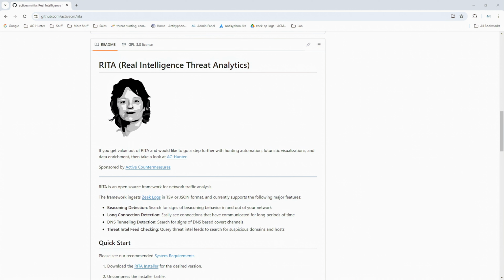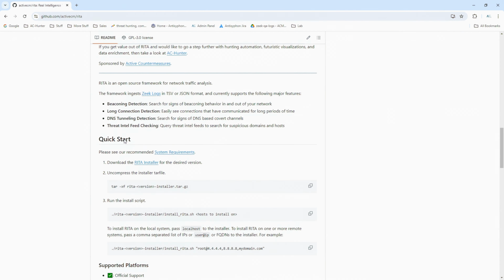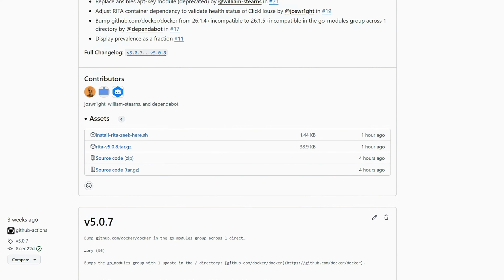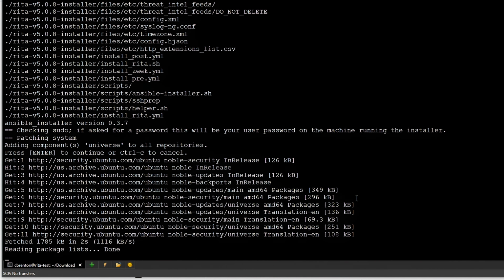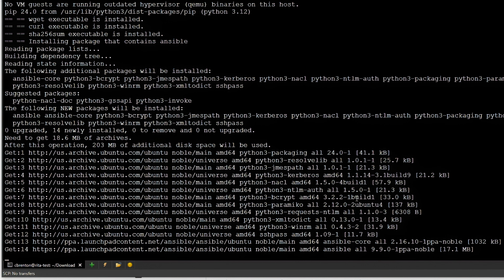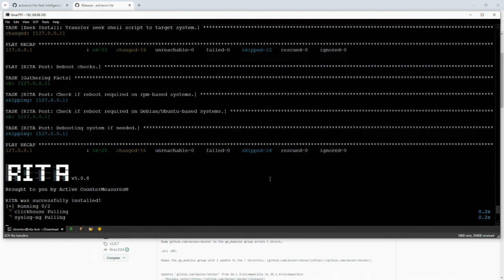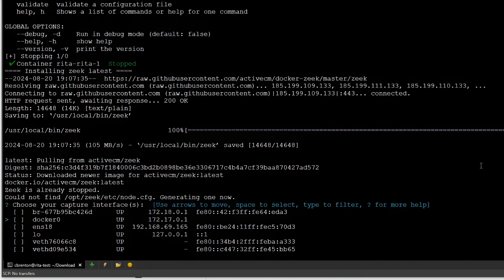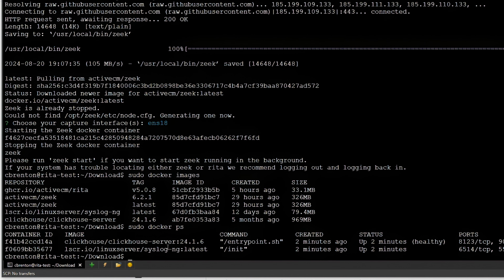3. RITA v5 - Installation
Chris Brenton walks through how to download and install RITA version 5.

Real Intelligence Threat Analytics (RITA) is an open-source framework for detecting command and control communication through network traffic analysis.